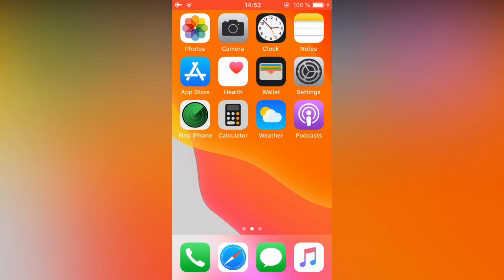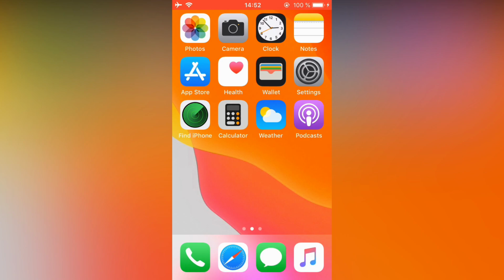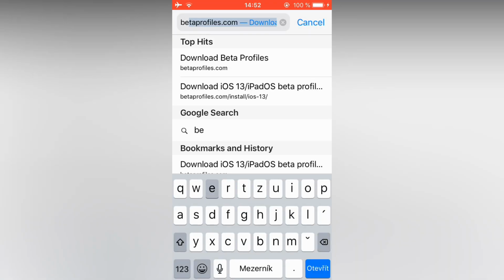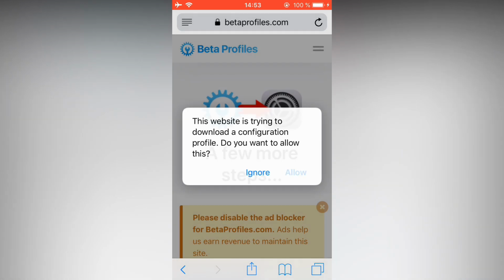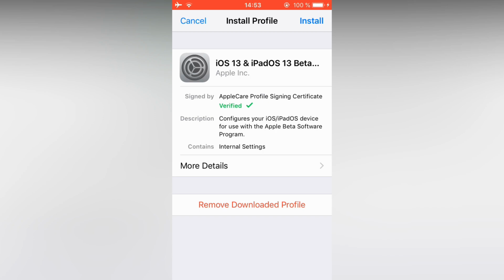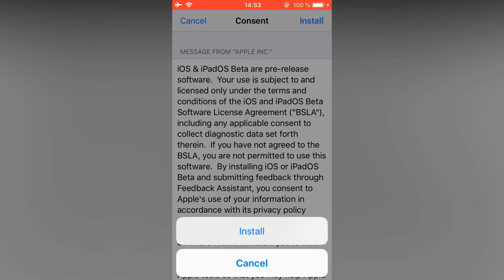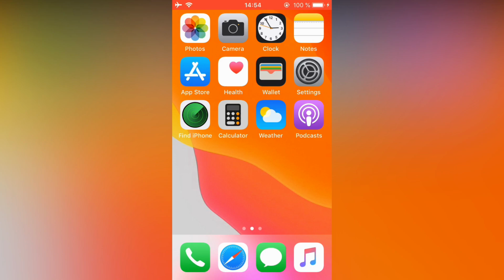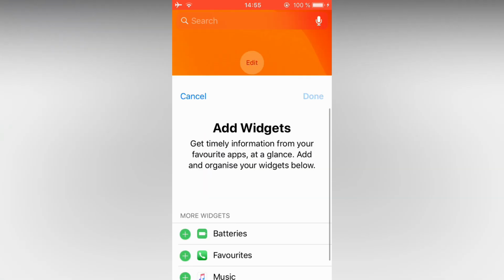How To Download iOS 13 On iPhone 6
With PROOF!!!

Thanks guys for watching this video, hope you like it.

▶▶▶ SOCIAL MEDIA ▶▶▶

➔ Snapchat👻 : radimkuc

★ How old are u?
15

★ Where are u from?
Czech Republic, Europee

★ When do you post?
idk random im sorry

★ What camera do u use?
Almost always my iphone :)

★What editor do u use?
Filmora